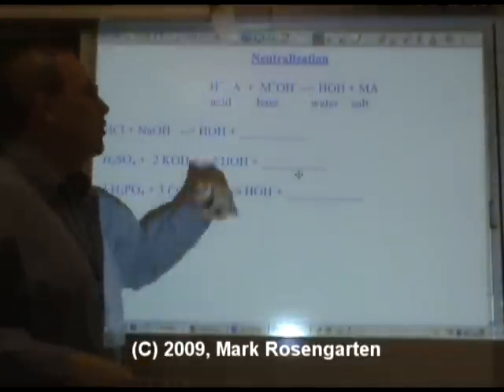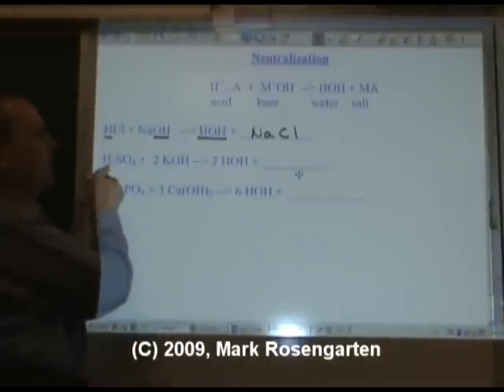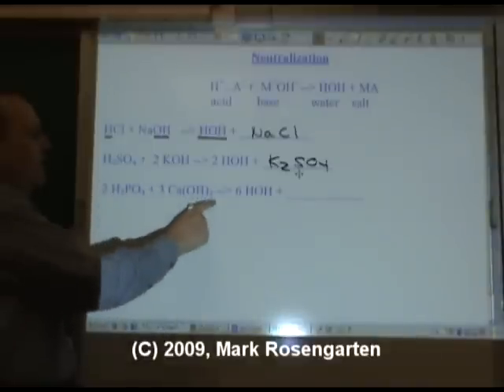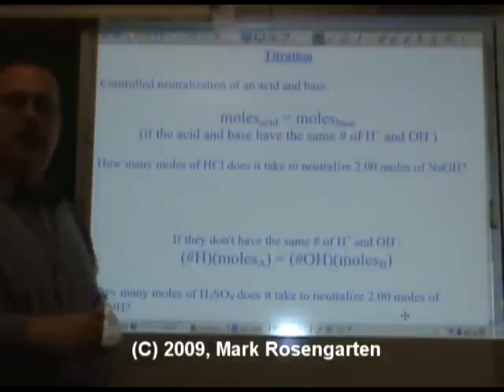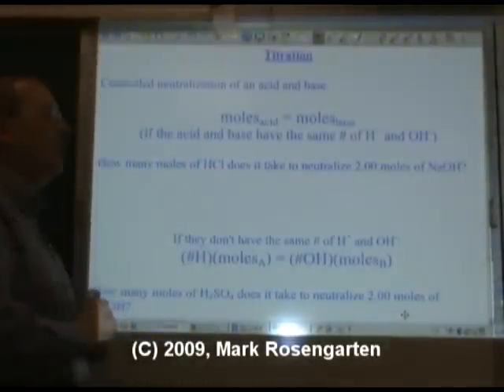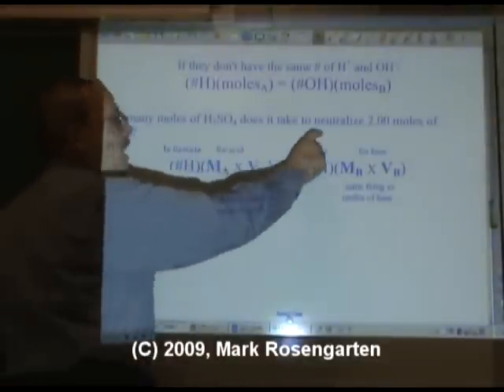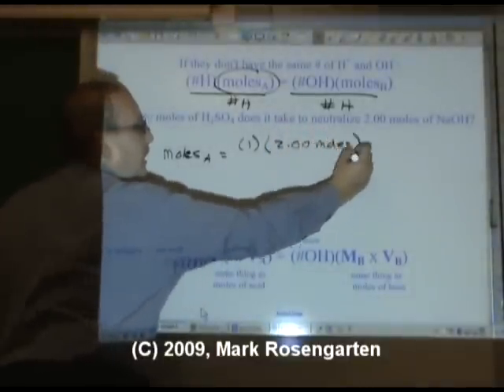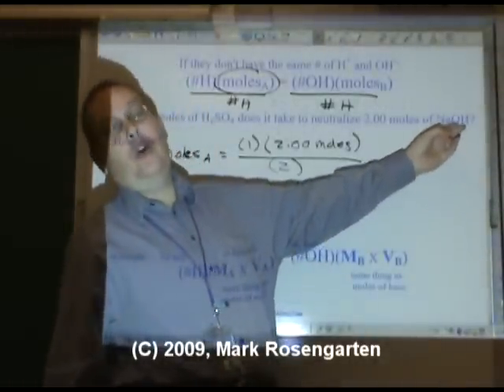Chemistry Tutorial 11.2a: Neutralization And Titration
This video demonstrated neutralization reactions and mole-mole titration problems.